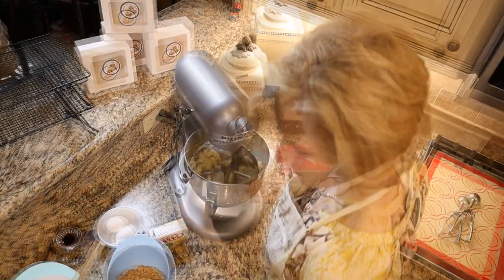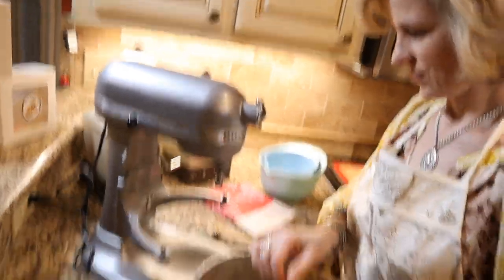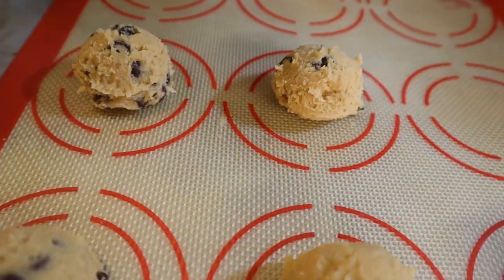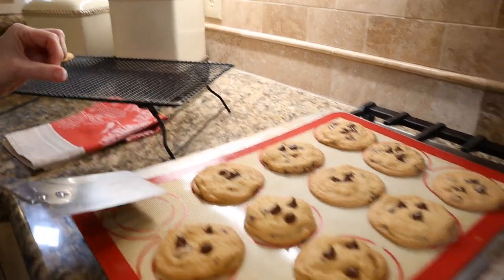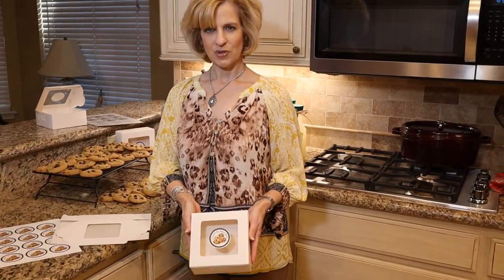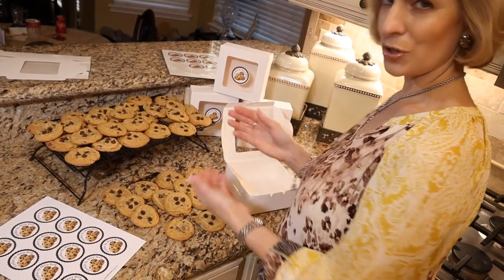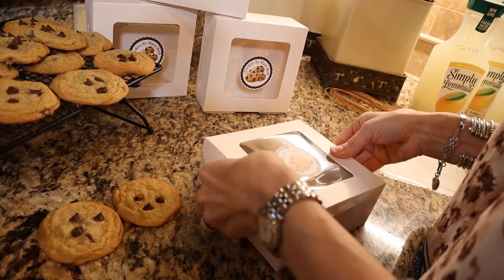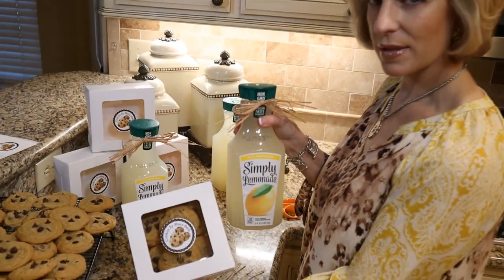Best Chocolate Chip Cookie Recipe: Made with Secret Ingredient!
Most delicious chocolate chip cookies are a hit with everyone. Learn about the secret ingredient that makes these scrumptious and stay-fresh. Surprise your friends with a cookie delivery featuring custom packaging and refreshing lemonade.

Custom Cookie Labels from Moon Lit Printables on Etsy

Bakery Boxes

Cooling Racks

Cookie Scoop

Kitchen Aid Mixer

Guittard Milk Chocolate Baking Chips

Ghiradelli Semi-Sweet Premium Baking Chips

Secret Ingredient

Silpat Cookie Baking Sheet

Chocolate Chip Cookies:
Recipe with secret ingredient!

2 1/4 cups all-purpose flour
1 tsp. baking soda
pinch of salt
Jello brand 3.4 oz. instant vanilla pudding mix
2 sticks softened butter (1 cup)
3/4 cup granulated sugar
3/4 cup firmly packed light brown sugar
2 tsp. vanilla extract
2 large eggs
1 cup semi-sweet morsels
1/2 cup milk chocolate morsels

Pre-heat oven to 375 degrees. Combine flour, baking soda and salt. Set aside. In a large mixing bowl, beat butter, sugars and vanilla until creamy. Add eggs one at a time, beating well. Then, add the secret ingredient: pudding mix.  Gradually add in flour mixture at low speed. Stir in morsels.

Using a cookie scoop, drop onto a Silpat liner on cookie sheet. Top each cookie mound with  three semi-sweet morsels close together. Bake for 10 minutes or until golden brown. Remove cookies after one minute to wire rack to cool.